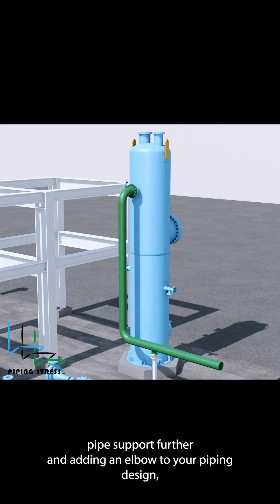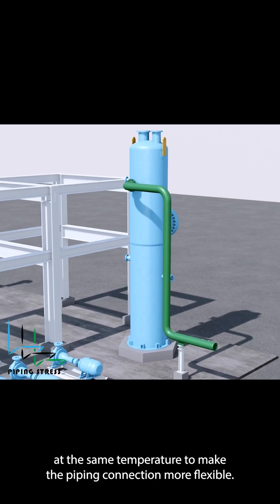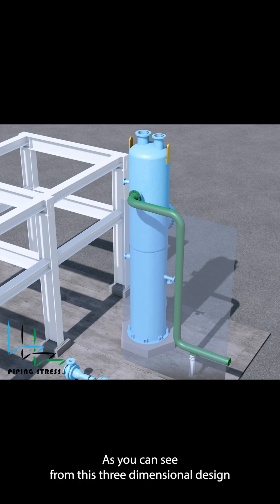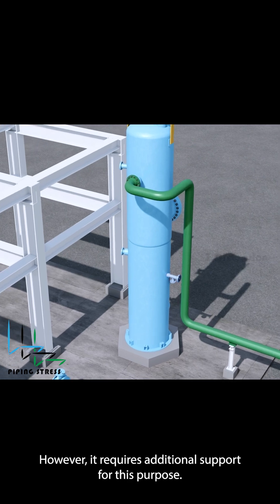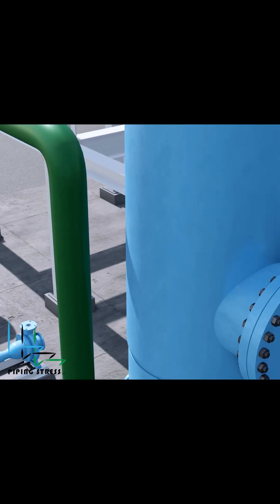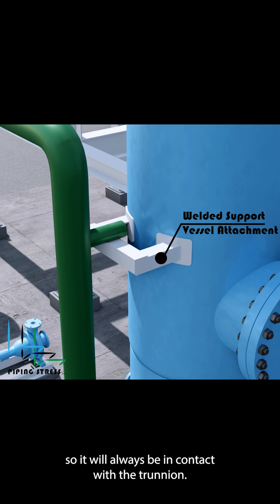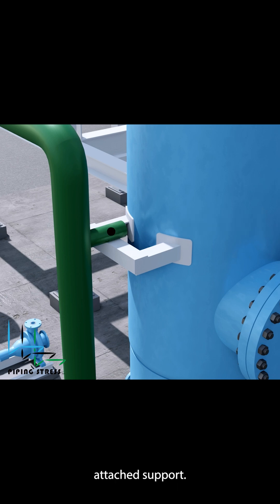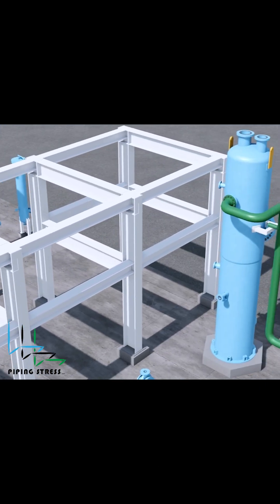How can the piping design suit piping stress on a vertical pressure vessel?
This short video explains how piping design can be done suitably for piping stress rules. Piping design should also behave similarly to a pressure vessel.